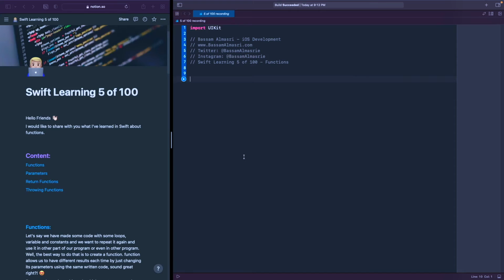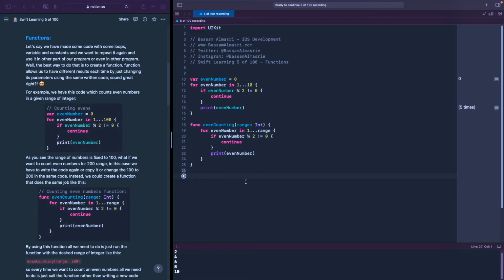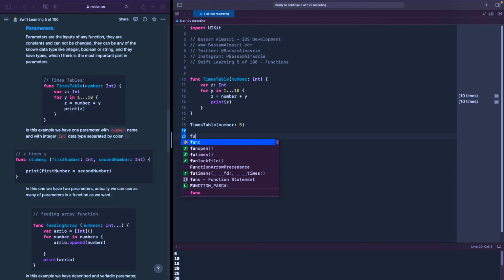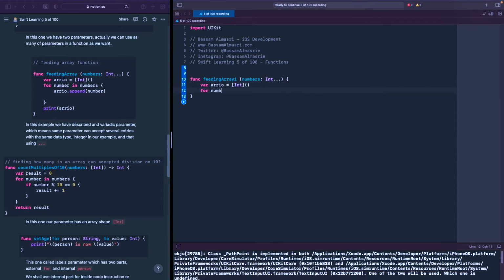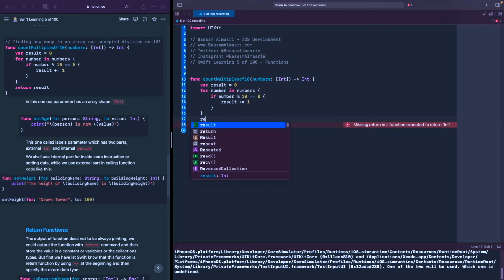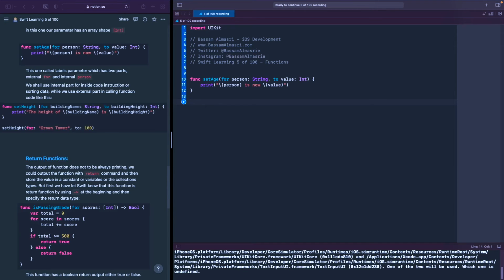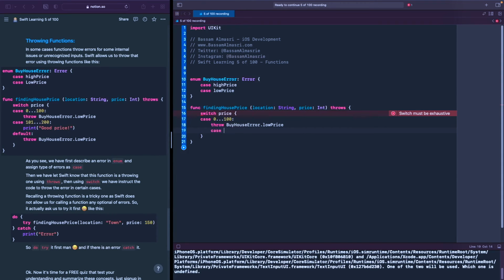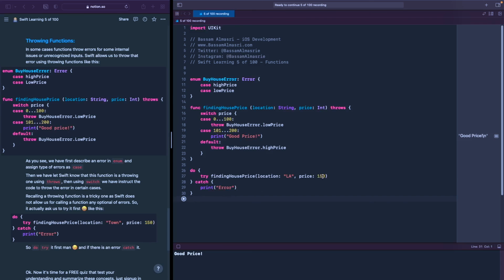Swift Learning 5 of 100 Functions.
Hello Friends 👋🏻
I would like to share with you what I've learned in Swift about Functions.

0:00 Introduction
0:22 Functions
4:13 Parameters
8:15 Multi Value Parameter
10:51 An Array Parameter
14:00 Label Parameter
16:36 Throwing Function